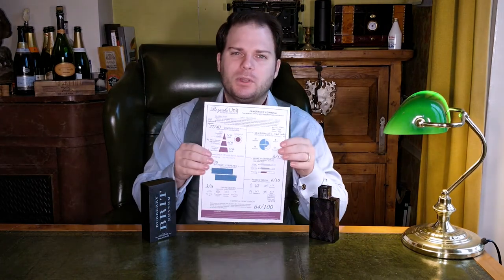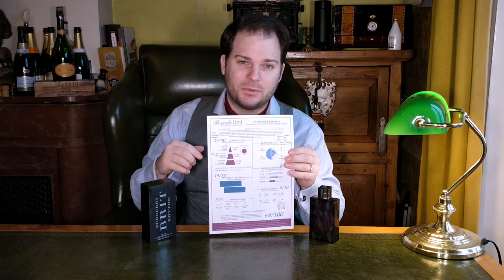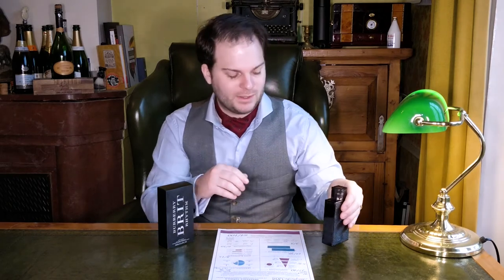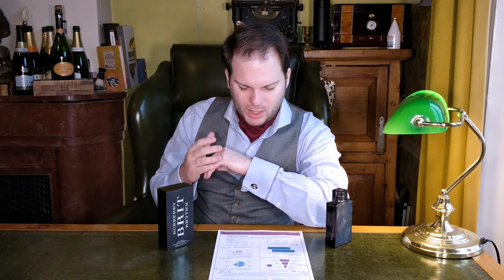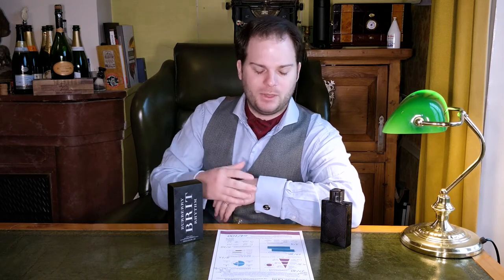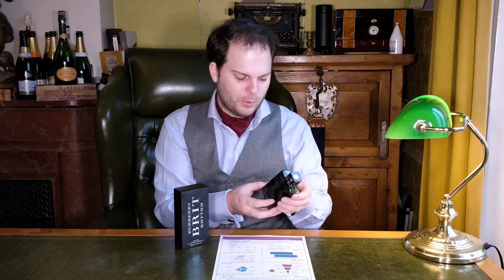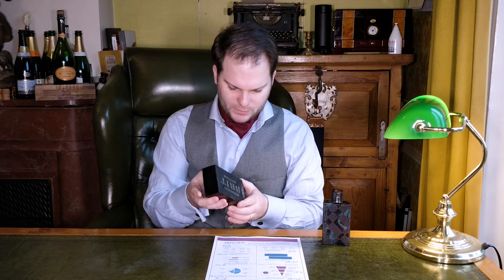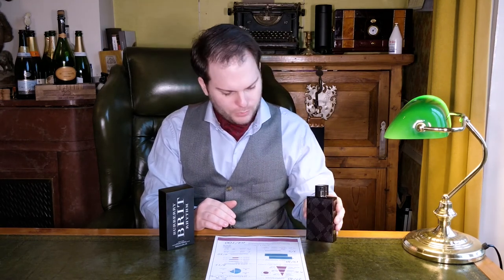Burberry Brit Rhythm Fragrance Review: A Spicy Cologne For Younger Men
In this video, Charles-Philippe reviews the young upstart men's designer fragrance, Burberry Brit Rhythm. Watch our video to learn about its blend, dry-down, and seasonality as well as the value for money.

Read full review at Bespoke Unit for detailed scoring and analysis

Burberry Brit Rhythm Review:
Released in 2011, Burberry Brit Rhythm is an accessible men's cologne that was developed by Dominique Ropion, Anne Flipo and Olivier Polge, which was the same team behind Paco Rabanne Invictus.

[01:19] Composition:
Brit Rhythm opens with basil, cardamom, juniper and verbena. The heart notes consist of benzoin, labdanum and patchouli. Finally, Brit Rhythm closes on cedarwood, coumarin and myrrh.

[04:51] Seasonality:
Given its overtly spicy bouquet, Burberry Brit Rhythm is a definite autumn and winter fragrance. However, it features some aromatic notes, which could be functional during the spring.

[05:53] Wake & Strength:
Brit Rhythm's sillage and projection offer a reasonable performance. However, it is let down by a weak longevity, which causes the fragrance to fade within a few hours after application.

[06:48] 3rd Party Feedback:
Brit Rhythm is much more popular among younger demographics as older people of all genders find it to be lacking subtlety and somewhat obnoxious.

However, it is very popular among younger people and is compared favourably with other contenders such as Spice Bomb.

[07:53] Impressions:
As hinted in the previous section, it's a very youthful fragrance best worn by younger men in their early twenties.

Meanwhile, it's a casual fragrance that could be worn in the evening.

Finally, it's a mildly masculine fragrance that could even be worn by women at a push.

[10:29] Presentation:
Brit Rhythm embodies the darker and younger side of Burberry as a brand. The bottle features a geometric design and an acrylic cap.

With regards to the packaging, it feels a bit cheap with a matte-finish cardboard.

As for the atomizer, it's very strong and powerful, which layers on a fragrance a little too thickly.

Finally, the value for money is excellent when it can be found for around $30 to $40 for 100ml (3.4 Oz).

[13:39] Conclusion:
Whilst Paco Rabanne 1 Million may have been a victim of its own success, it's still by all means an excellent and unique fragrance.

It launched a craze for sweet men's colognes after it but no-one has been able to replicate 1 Million's unique formula. If you're a young lad, this may be an ideal starter fragrance.

We hope you liked the review of Burberry Brit Rhythm.

REMEMBER to comment! We'd love to hear your thoughts on this fragrance as well as similar smells, how it can be layered with others and when you'd wear it!

Yours,